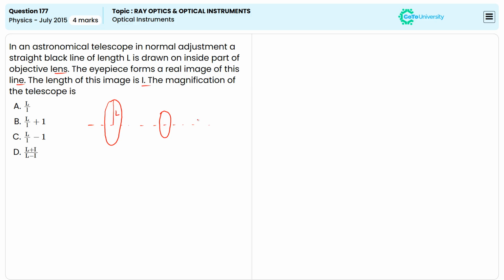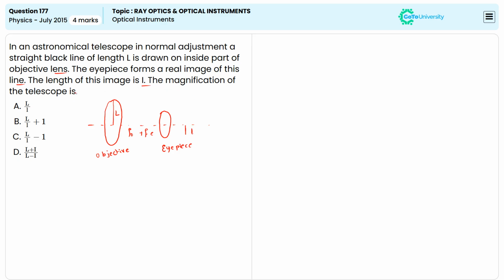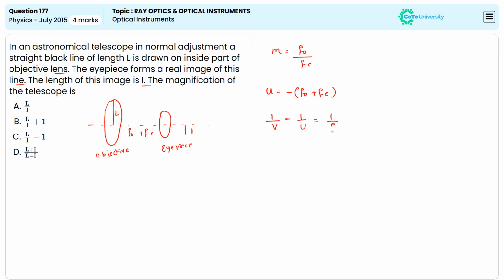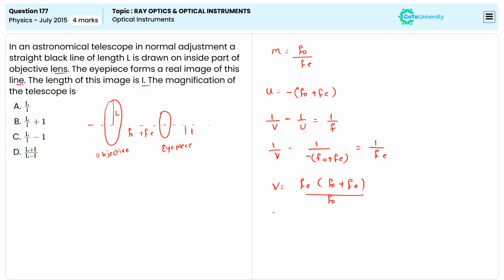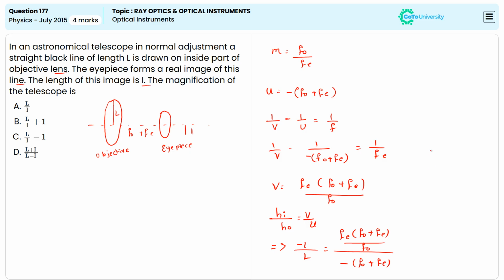NEET Physics Q177: How Optical Instruments Are Used in Ray Optics July 2015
Topic Name: [RAY OPTICS & OPTICAL INSTRUMENTS] | [Optical Instruments] | [Practice Test]